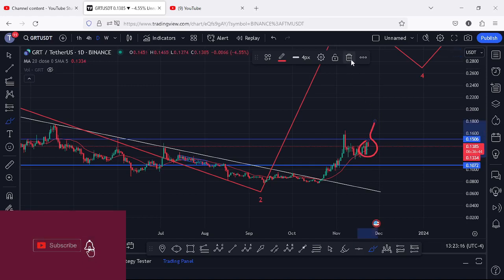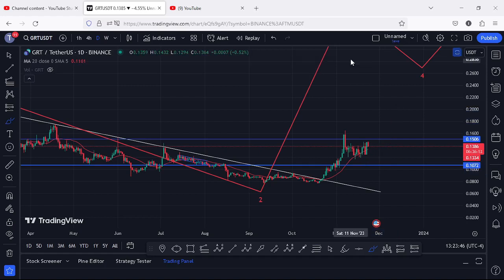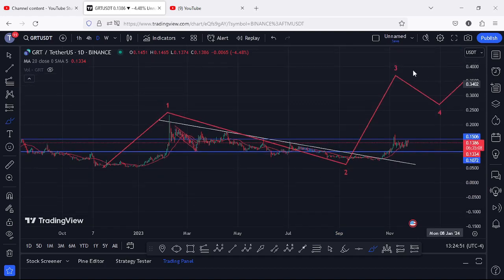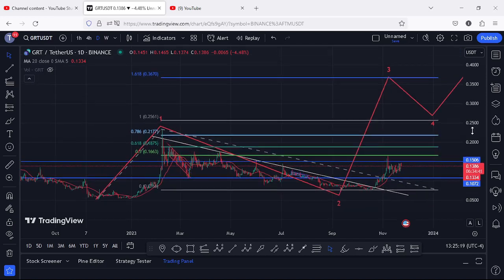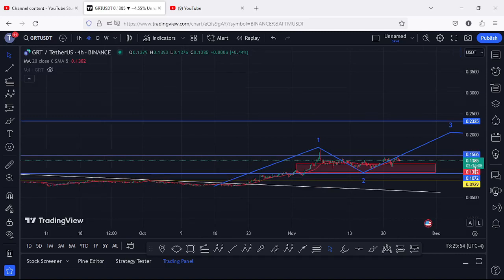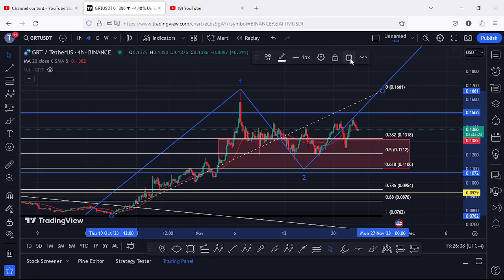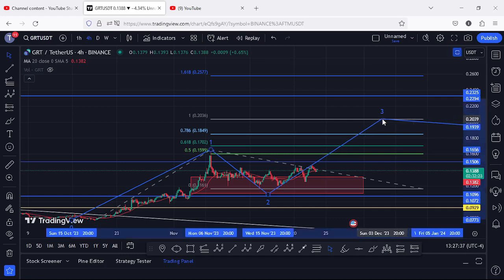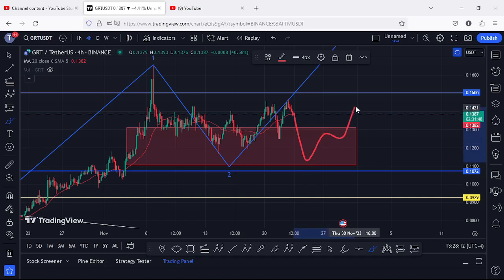🚨THE GRAPH (GRT) WILL NEVER SEE THESE PRICES AGAIN